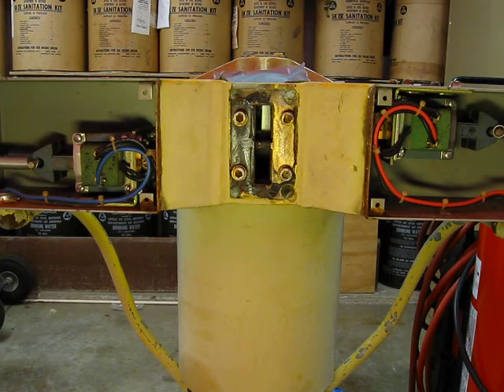Federal Thunderbolt 1003 Pulse Signal Demo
Here's the Thunderbolt 1003 solenoids hooked up to do a pulse signal. Shown without horn mounted or the chopper running.